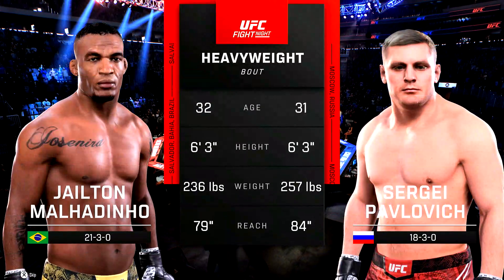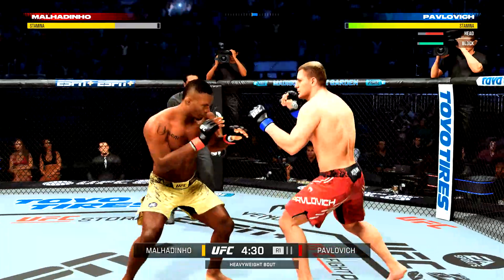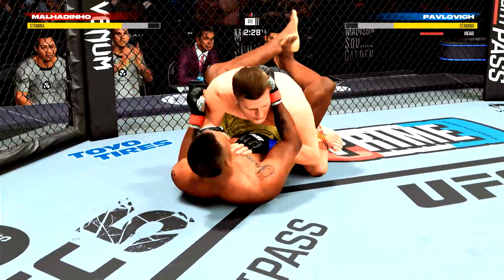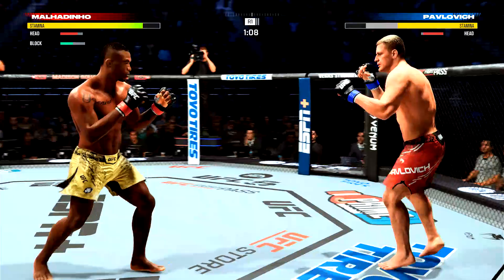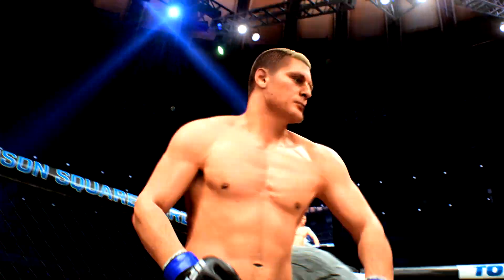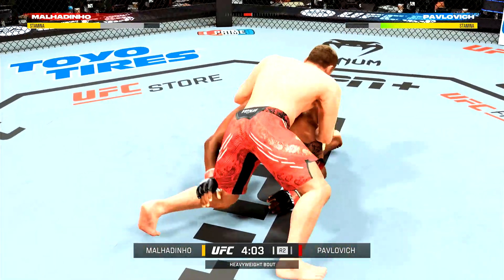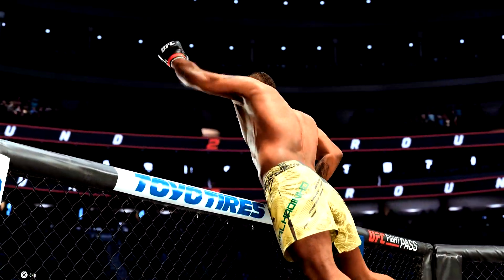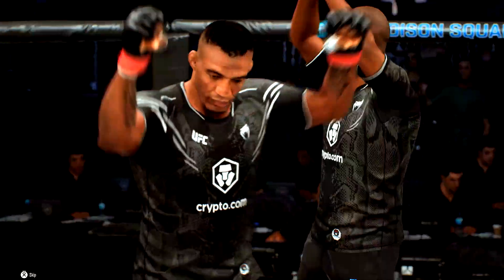Jailton Malhadinho vs Sergei Pavovich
Hi am Tyler Marcotte I like to play video games and make other videos. I hope you enjoy and have a great day.